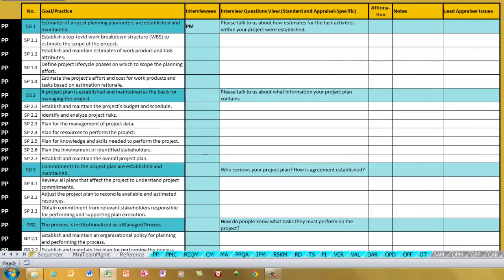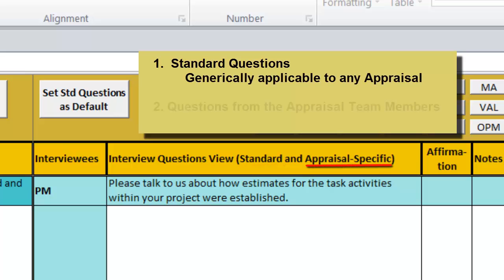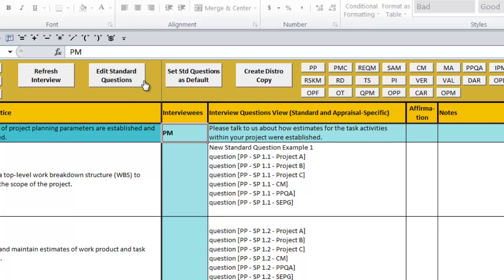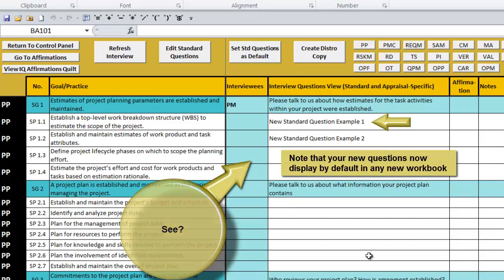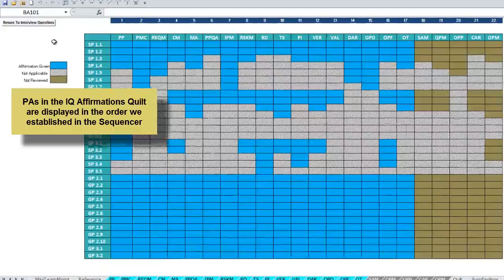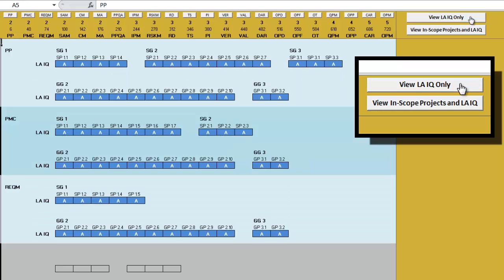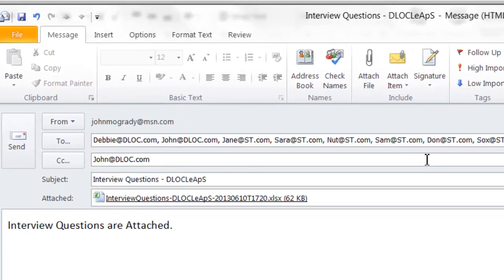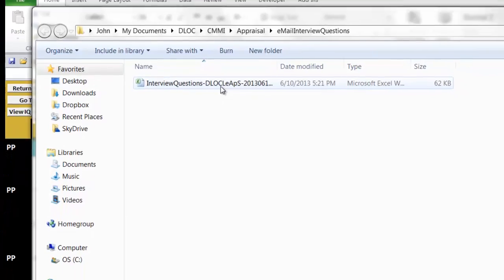04 The Interview Questions Panel